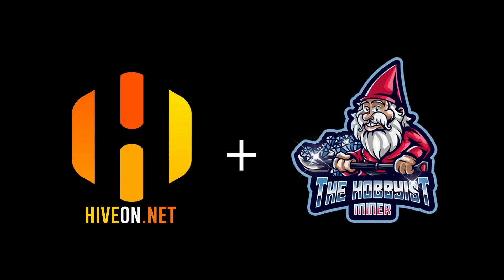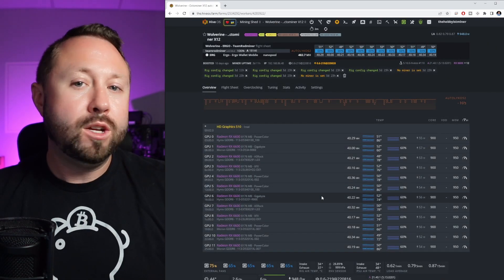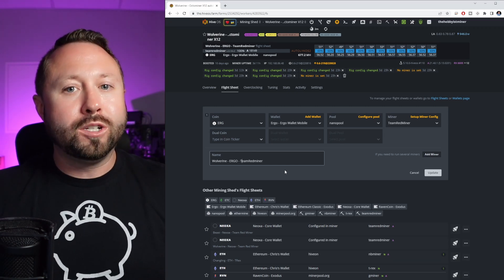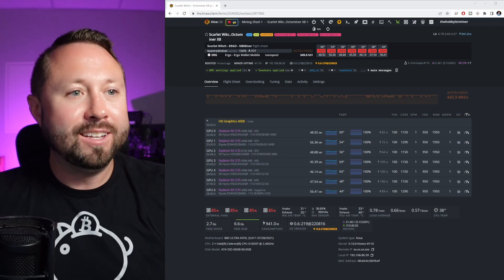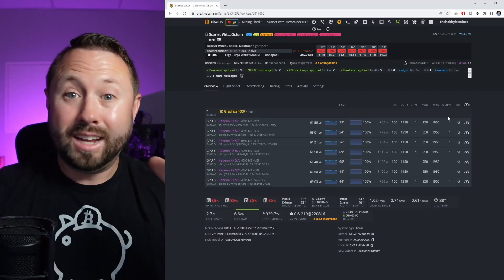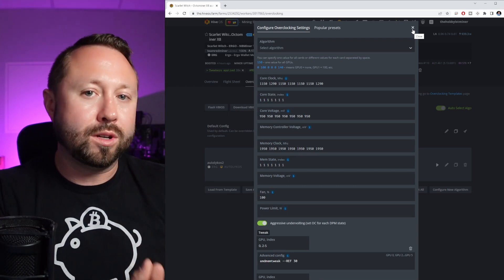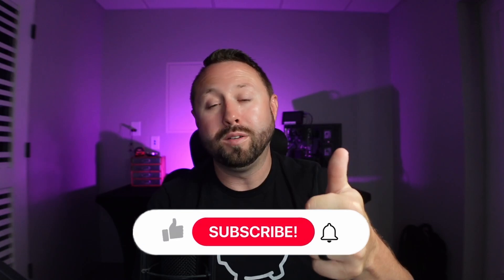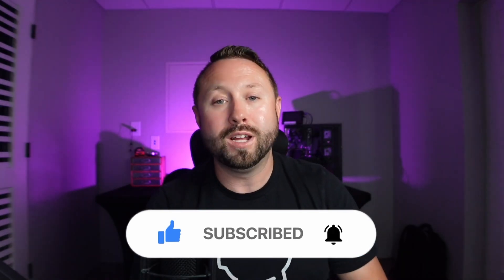How to PREPARE for MINING after the ETHEREUM MERGE (What to Mine After ETHEREUM 2.0)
In today's video we Discuss the Upcoming Ethereum Merge that will push Ethereum from a Proof of Work Minable Coin for GPU Mining Hobbyist to Proof of Stake.  Are you Prepared for Mining After the Ethereum Merge? The bigger questions, What to Mine After Ethereum 2.0!?  Without Ethereum Mining Going Away, let's make sure as a Home CryptoCurrency Miner your ready?!  Enjoy todays Video!

🔹12"x18" Retangle Functional Gable Vent with Screen
🔹Vareity of Different Air Vents with Filters Included
🔹AC Infinity Air Filter box with High Efficancy Filter 8 Inch
🔹Kill-A-Watt Electricity Usage Monitor
⭐Use Special Checkout Code "Hobbyist"
🔹DROK AC Voltage Power Meter Display
🔹Leviton 2620 30AMP 240V L6-30R Locking Receptacle

📕 𝐕𝐢𝐝𝐞𝐨 𝐂𝐡𝐚𝐩𝐭𝐞𝐫𝐬 𝐅𝐨𝐫 𝐐𝐮𝐢𝐜𝐤 𝐑𝐞𝐟𝐞𝐫𝐞𝐧𝐜𝐞:
00:00 How to PREPARE for MINING after the ETHEREUM MERGE
00:25 Video Sponsor HIVEOS New Ravencoin Mining Pool
01:05 When is the Ethereum Merge Happening?
01:40 What to Mine After ETHEREUM 2.0
02:00 Be Prepared for the ETH Merge with HIVEOS FlightSheets
03:55 What to do Day 1 of Ethereum Going Proof of Stake
04:20 How to Setup Overclock Templates for your HIVEOS Rigs
05:00 Mining ERGO, Flux, Ravencoin, Neoxa after Ethereum is Gone
06:00 As a Home GPU Mining Enthusiast Hows is your Heat Management?
06:45 Are you READY for the HEAT from KAWPOW? Ravencoin or Neoxa?
07:35 What to use to Exhaust your HEAT as a Home Crypto Miner?
08:45 Using Inline Fans to Cool your GPU Mining Rigs
09:15 Shutter Fans are Great for Exhaust Crypto Mining Heat
11:00 Using Grow Tents for Home CryptoCurrency Mining
12:30 What to Use for Airflow Intake for GPU Mining Farms
14:25 Are you READY for a LARGE POWER INFLUX
15:10 What to use to MONITOR your Power Usage